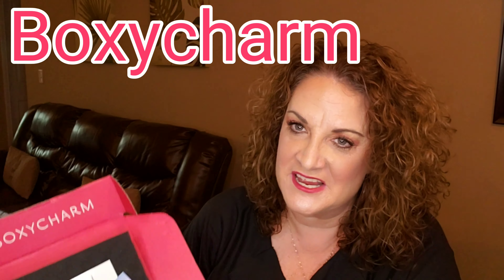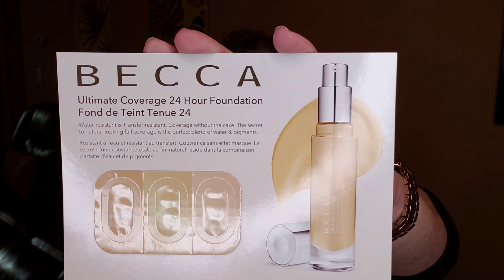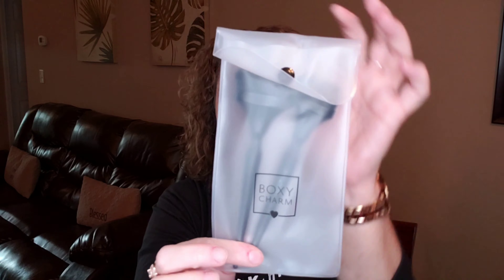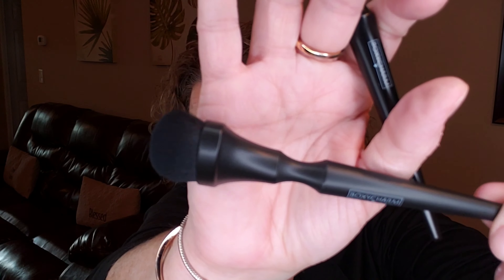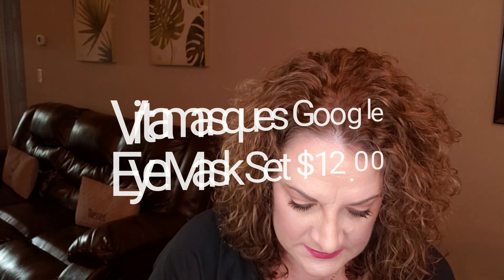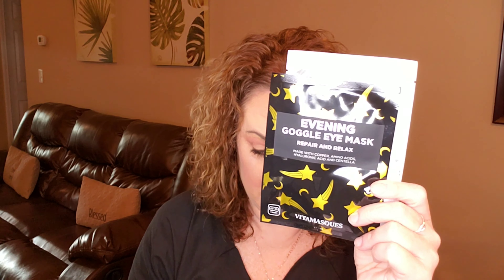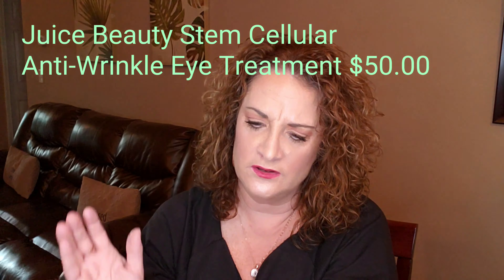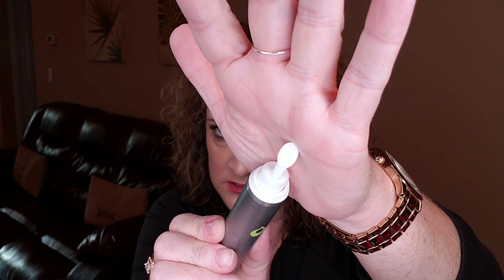Boxycharm Subscription Unboxing for November 2019 / Dominique Cosmetics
November 2019 Boxycharm Unboxing! Happy Thanksgiving friends!

Boxycharm is $21.00/month.  You get 4 to 5 full sized items.

I love comments, please leave one! xoxo

Play by Sephora! - $10